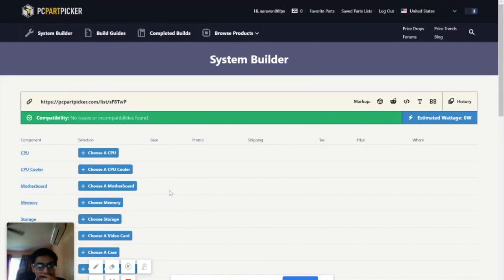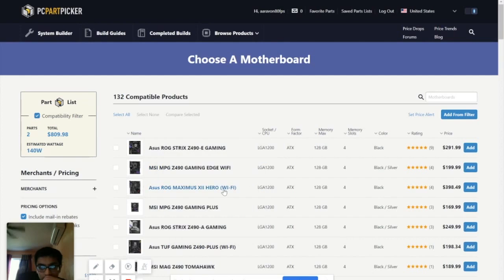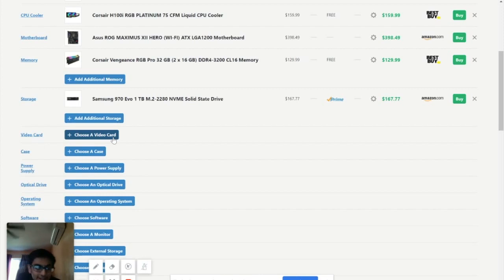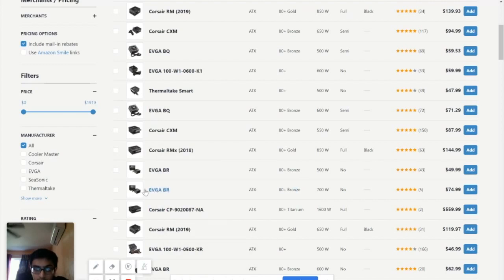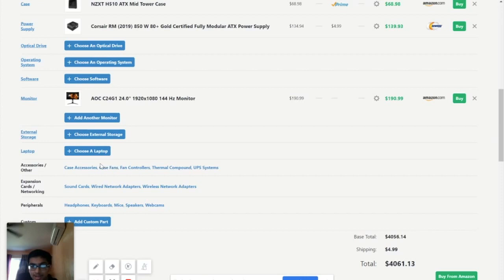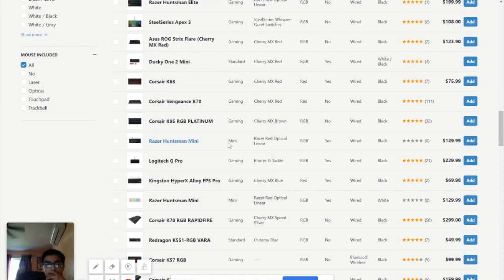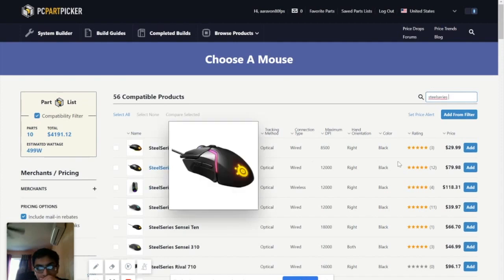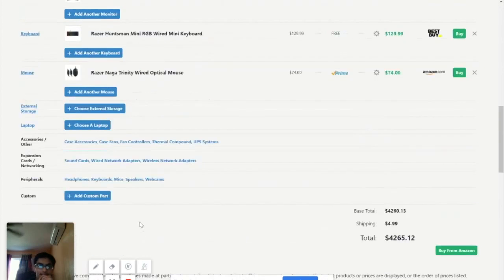PC build part 2 NO COMPROMISES! It gets expensive!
Check out Aarav make a part 2 to his PC build, but instead he makes one of the best PC's you can buy, forgetting about the price.

***ONLINE STORES***

B&H Photo&Video